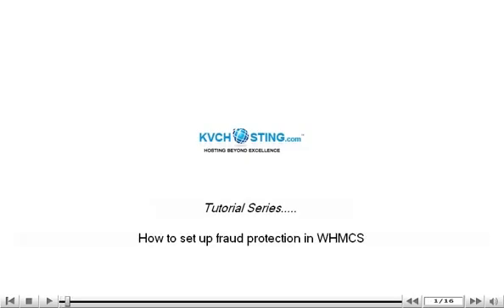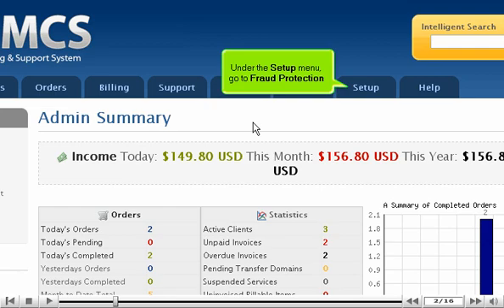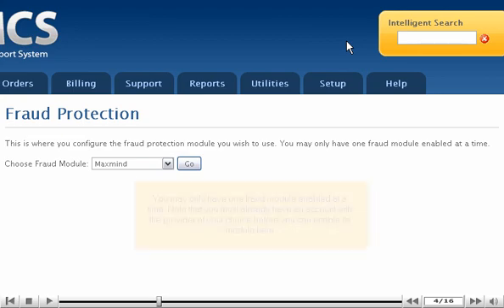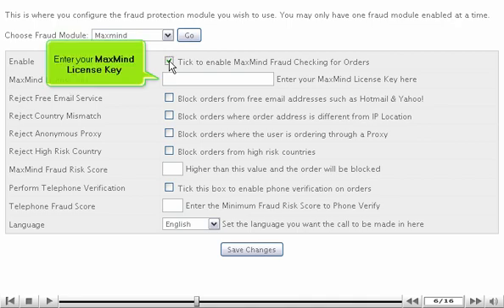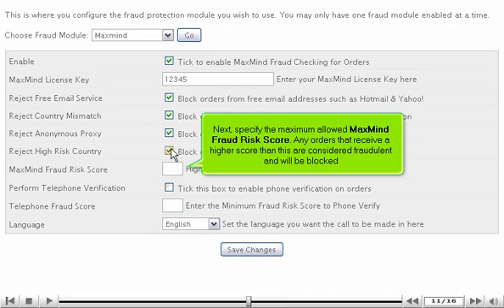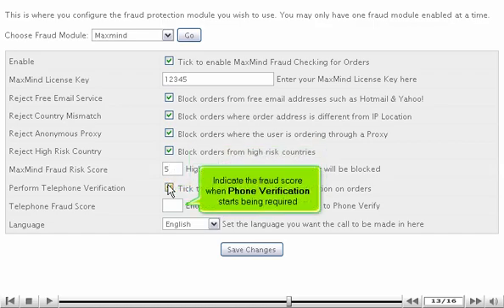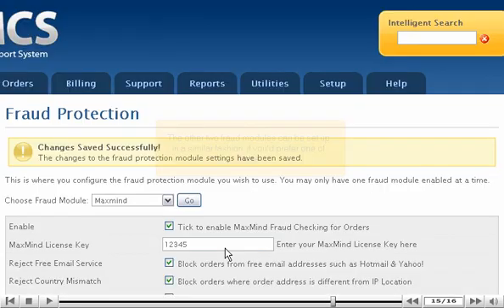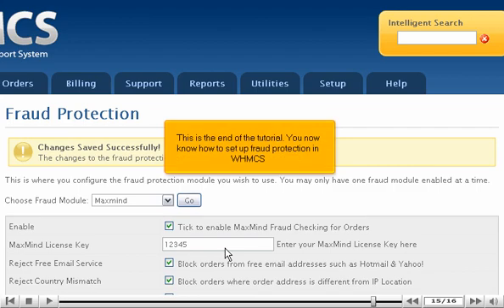How to set up fraud protection in WHMCS - WHMCS Tutorials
How to set up fraud protection in WHMCS

• Fraud is an unfortunate part of doing business on Internet. WHMCS helps you combat fraud by letting you enable one of three popular fraud protection modules.
• Go to Setup tab and click on Fraud protection. You may only have one fraud module enabled at a time. Note that you must already have an account with the provider of your choice before you can enable its module here.
• Choose Fraud Module. Choose one of three modules. Use Maxmind for the default option and click on Go button, when done.
• Click this checkbox to enable it as anti-fraud module. Fill other options and click on Save changes button, when done.
• The other two fraud modules can be set up in similar fashion, if you'd preferred one of those.